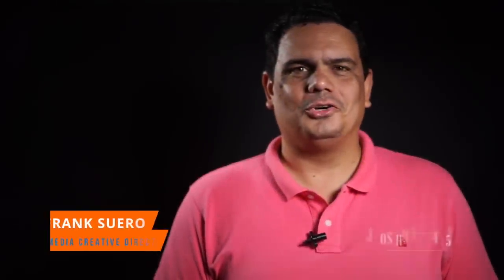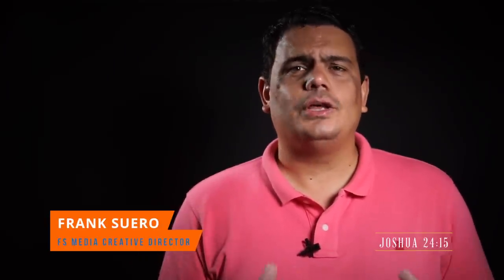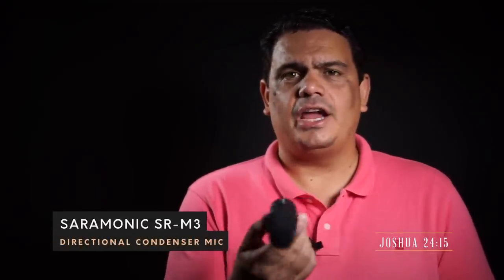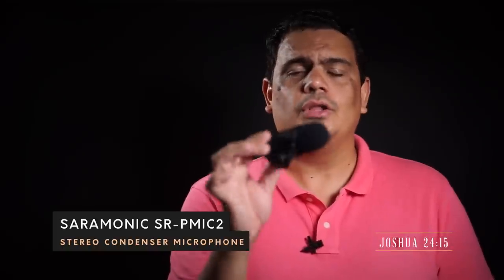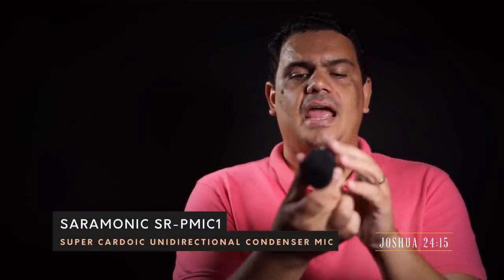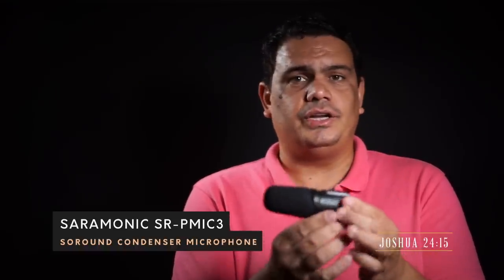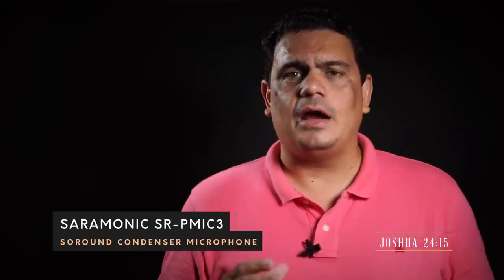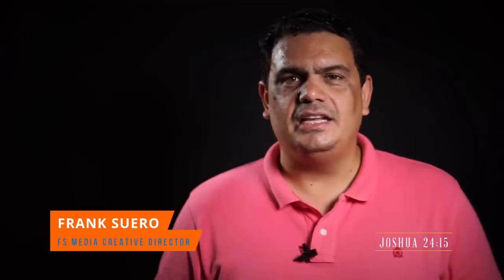Saramonic on camera Mics test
We tested 4 different mics form our friends SARAMONIC and also talked about each of their specific characteristics. The models that we tested are:

SARAMONIC SR-M3
SARAMONIC SR-PMIC1
SARAMONIC SR-PMIC2
SARAMONIC SR-PMIC3

Each mic present different sound quality and they all have a very different focus on the kind of work that they can perform the best.

The SR-PMIC3 is a fantastic Surround little mic that it is great to capture ambient sound.  I noticed that it give more importance o the general surroundings (it is a surround mic) them to the voice and that voices tend to get lost on the audio a bit.

The SR-PMIC1 is a Super Cardioid Unidirectional mic that offers good sound with good gain but needs a bit of help on post-production on the LOWS to make it sound more robust especially on voices.

The SR-PMIC2 is a tiny, super lightweight stereo condenser mic.  This is a perfect mic for tabletop voice recordings or to be mounted on top of a blogging camera.  The stereo sounding is great to immerse people into the environment and also has a great Volume to Noise ratio.

Finally, the SR-M3 is a compact Directional Condenser microphone with a set of features that many mics that cost 10 times more do not offer.  It uses AAA battery, it offers a +10db gain knob, 200hz Low Cut switch and headphone jack right on the mic, but, the most outstanding feature of this mic is the EXTERNAL MIC jack input that allows for a second mic to be connected to the SR-M3 to capture both mics sounds at the same time.  WOW, that it is a first in the mic industry (at least to my knowledge)

For residents all over the world you can contact SARAMONIC at their international site at: